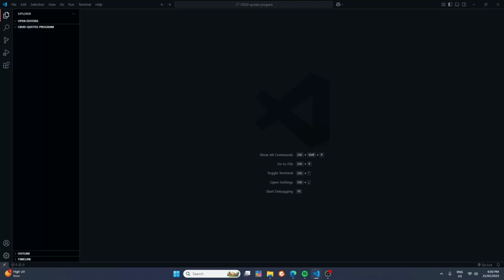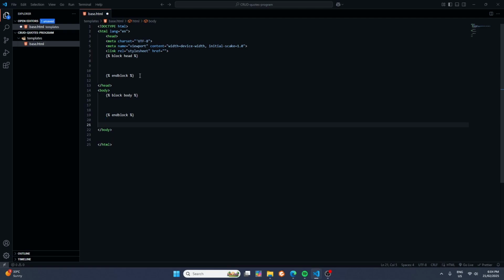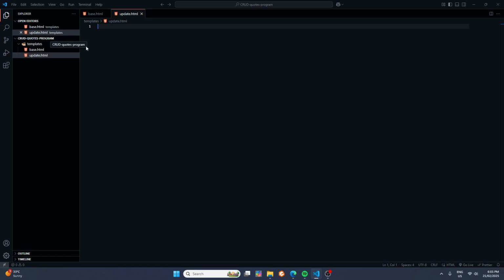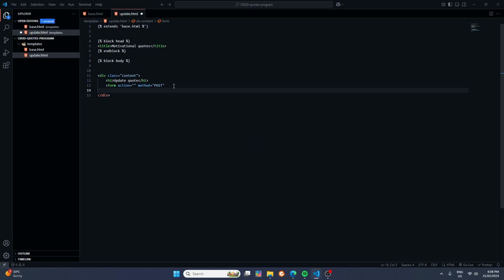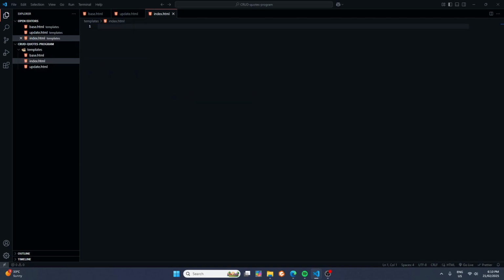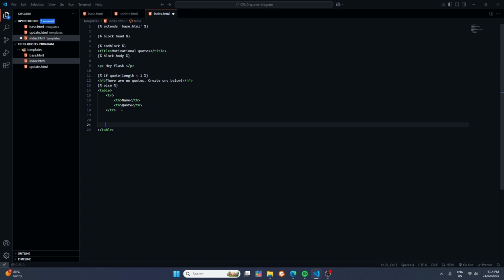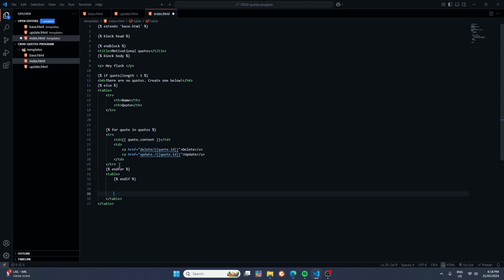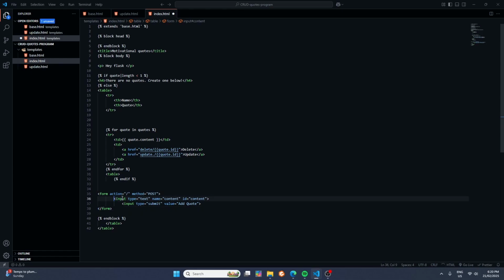How to make a Simple Quotes Program using HTML and Python! EP:1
Watch this video and create your own CRUD program using python and HTML